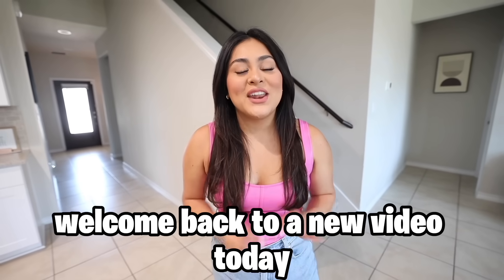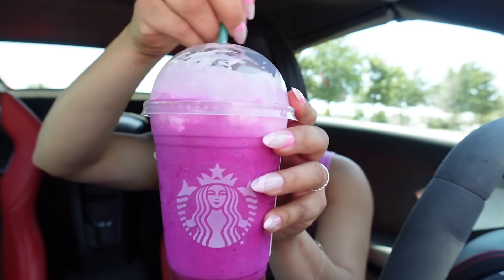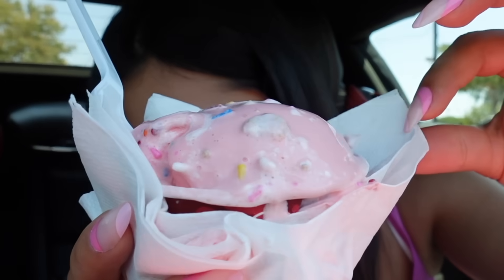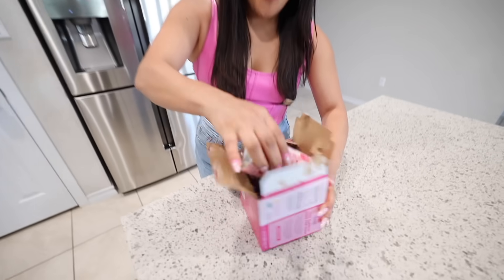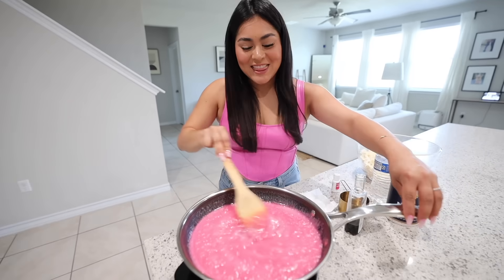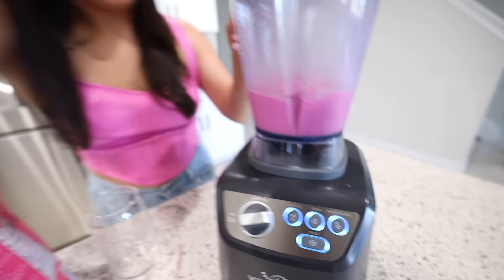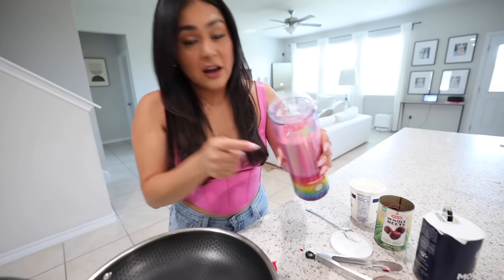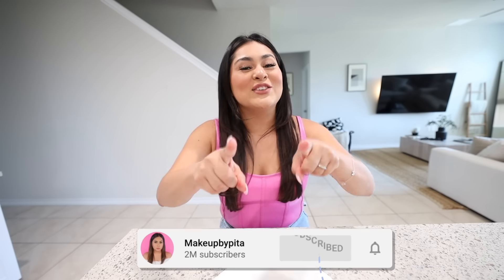Testing VIRAL TikTok BARBIE FOOD HACKS!!!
and use my code
expires 10/1/23. Applies to US & Canada customers only and only applicable
thredUP!

In today's video, we tried different Barbie food hacks from TikTok, and we rated the food!

 Testing VIRAL TikTok BARBIE FOOD HACKS!!! FOOD CHALLENGE

 LET’S BECOME FRIENDS!!

Makeupbypita
1779 Wells Branch Pkwy